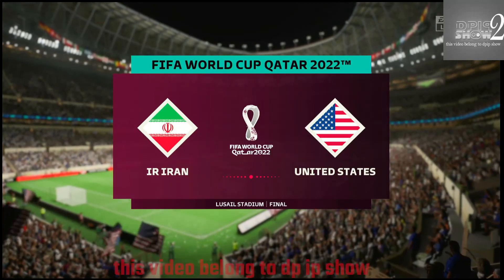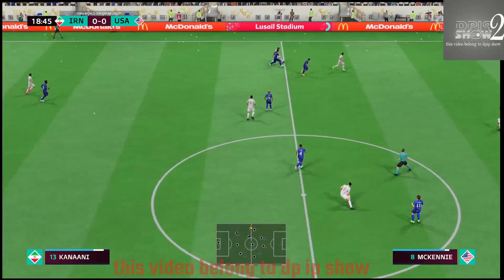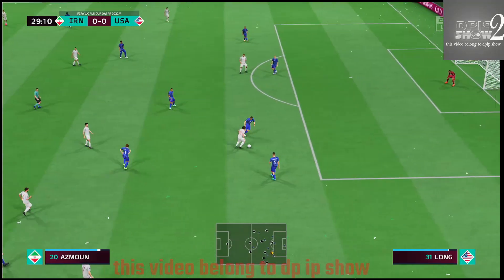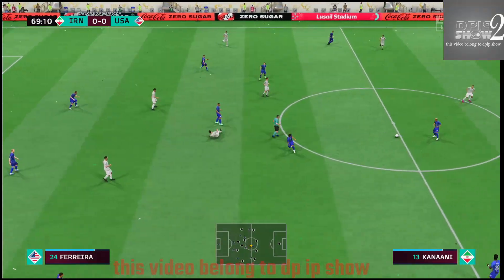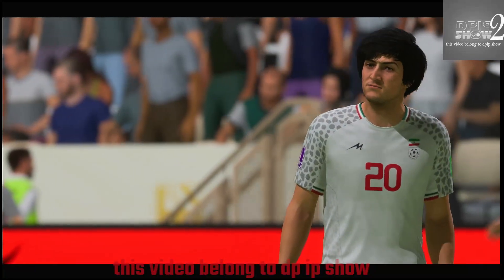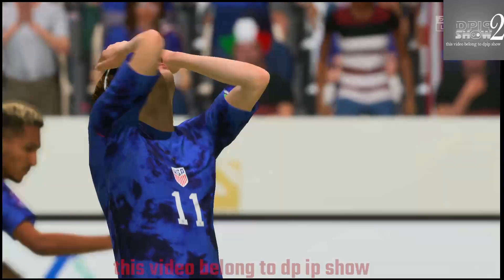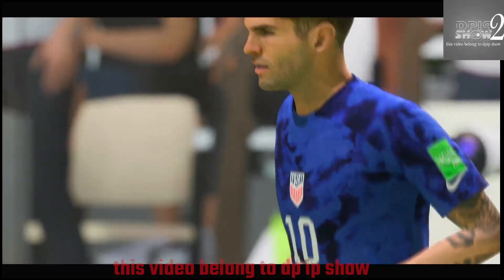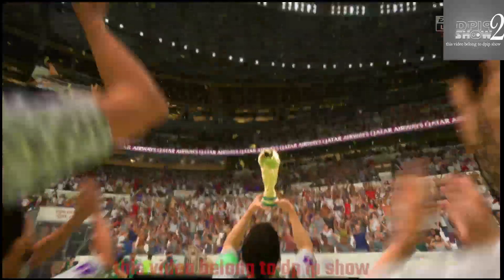Game play Fifa World Cup 2022 Mode Iran VS United States (29/11/2022)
⚽ 🇬🇧 Iran      vs 🇬🇧    United States                 ⚽ | 🏆 🇬🇧 World Cup 2022 (29/11/2022) 🎮  Fifa23
A simulation of the upcoming match in the World Cup 2022   ,  Iran                         vs    United States
Iran                      vs    United States                        - World Cup 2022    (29/11/2022) - Full goals & Extended Highlights
Iran                      vs    United States                        - World Cup 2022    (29/11/2022) - Full Match

Iran
   United States
Iran                             United States

Iran                        vs    United States
Iran                        Vs    United States                      World Cup 2022
Iran                        vs    United States                      World Cup 2022    Fifa23
Iran                         vs    United States                      World Cup 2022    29 November 2022